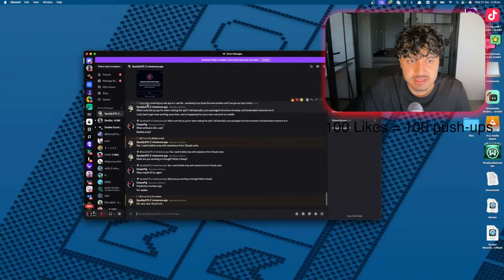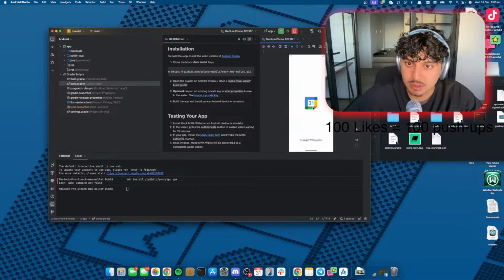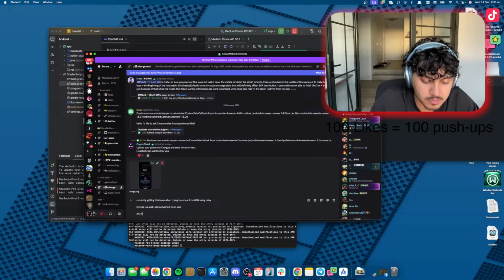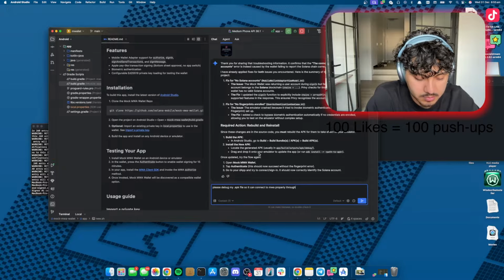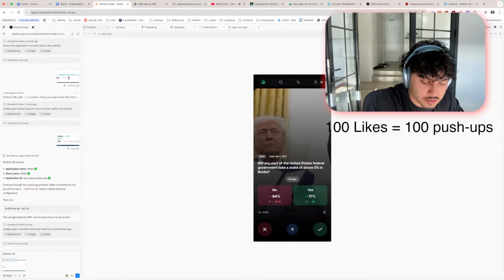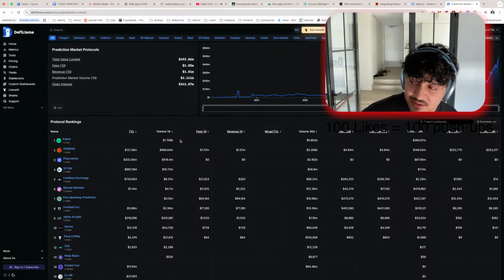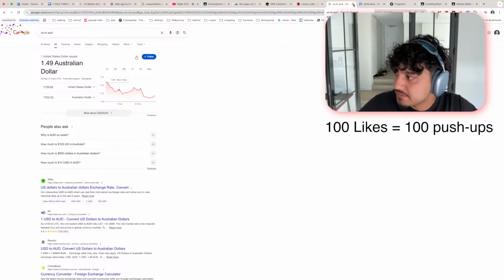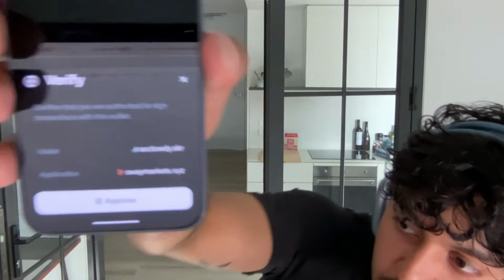Day: 9: Vibecoding until I make 100K | Revenue: $1702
Mission: $0 to $100k Revenue. Locked in a room. Day 9.
Current Revenue: $1702

Coding Experience: 0 (Literally None)

Let's get one thing straight: I am not a developer.

I’m seeing comments realizing I’m not a "real" coder and you are 100% right. I am a non-technical founder proving that the barrier to entry is gone. I am building, bug-fixing, and generating revenue without knowing how to write the code myself. I’m letting the AI handle everything while I handle the vision.

So If a non-coder like me can do it, what’s stopping you?

Today's Focus: SWAY App debugging  + Marketing/Promo

🛠️ MY VIBE CODING STACK (The AI Team)
I act as the orchestrator for these tools:
Logic: Claude Opus 4.5 & Claude Code
Speed: Gemini 3 Pro & Gemini 3 Flash
Refactoring: GPT 5.2
Environment: Replit

🚀 WHAT I'M BUILDING TODAY
SWAY: SWAYMarkets.xyz

👀 EXPECT:
Me getting confused (and fixing it with AI).
Real monetization and growth hacking.
The raw reality of building a tech startup with no tech skills.